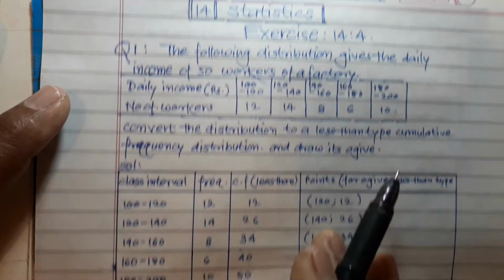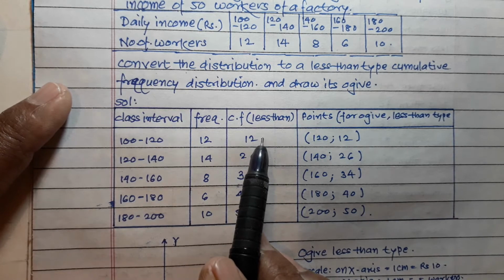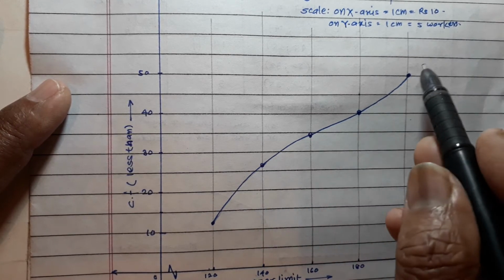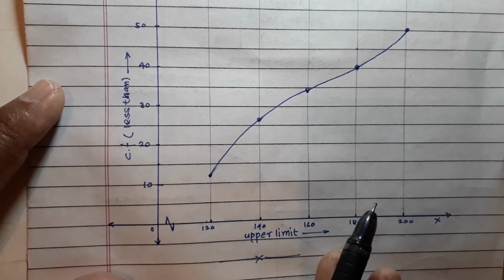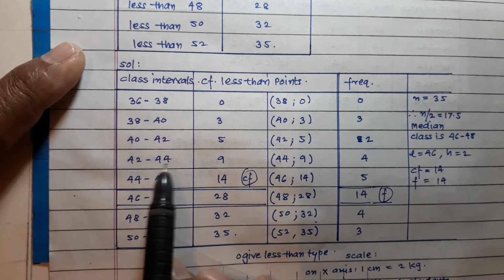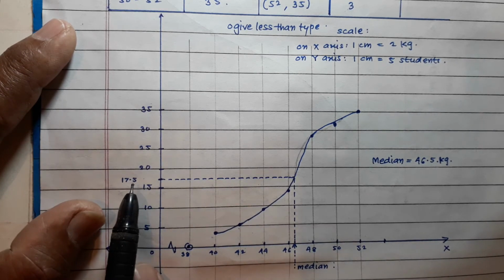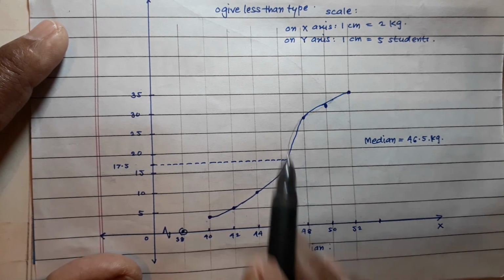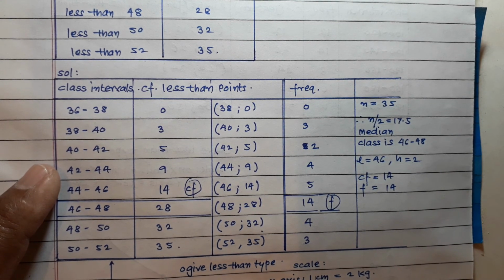Geom.Lec-10.Chap:14. CBSE board. Std.10th. "Statistics".